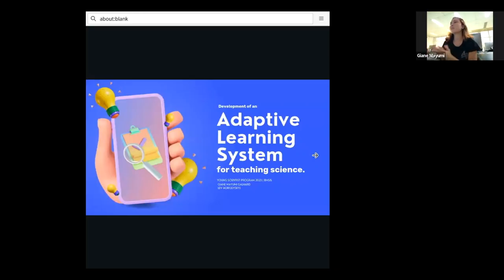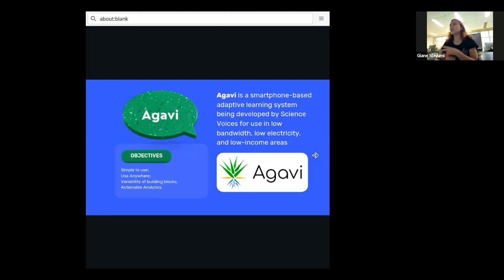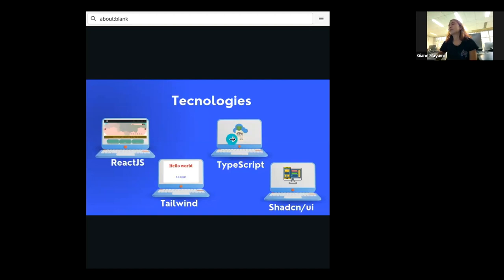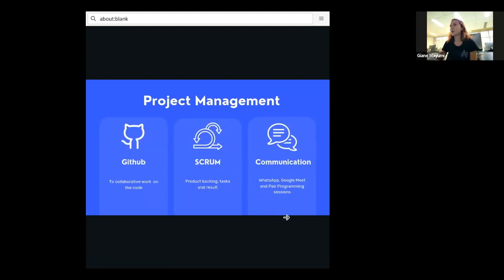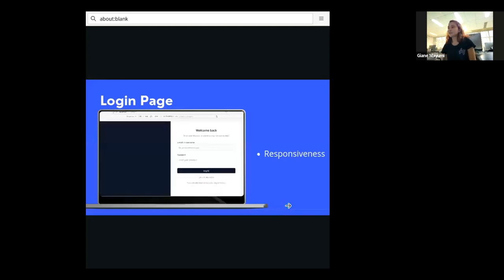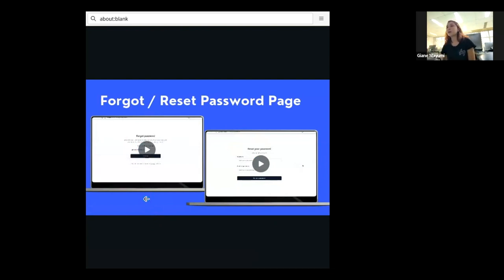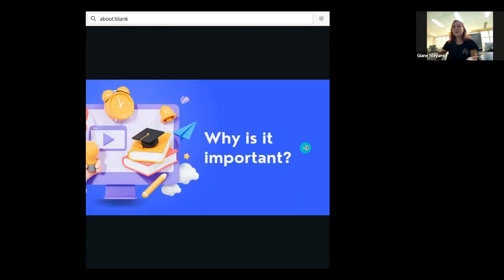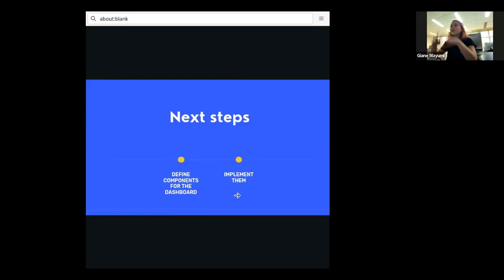YSP BlueSciCon 2023 — Giane Mayumi Galhard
Development of an Adaptive Learning System for Teaching Science